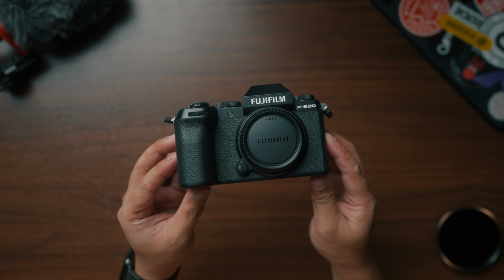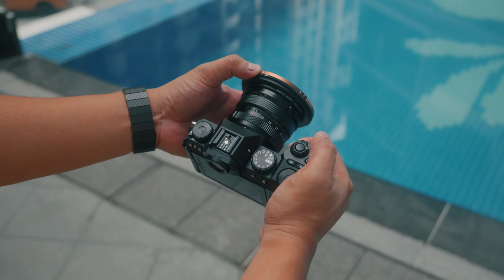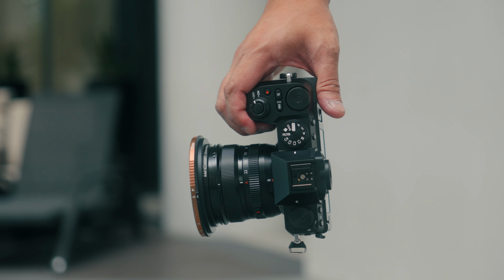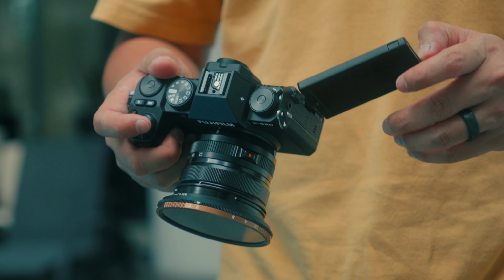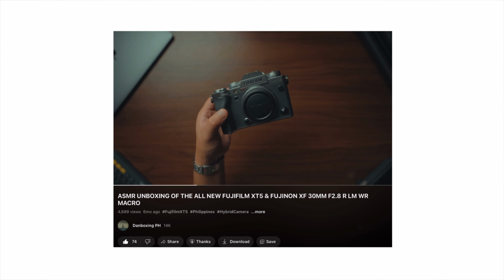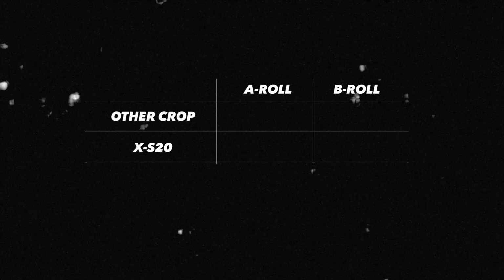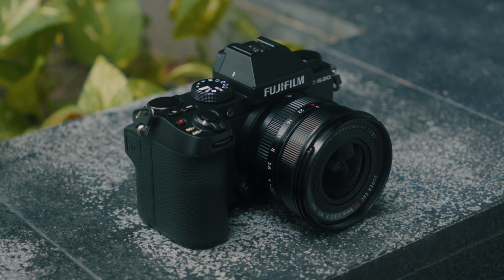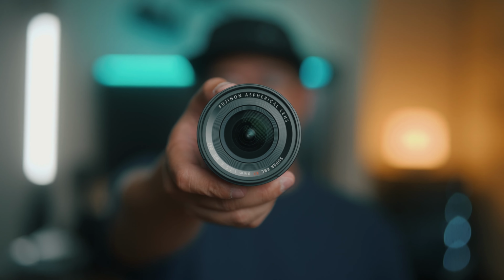7 REASONS WHY THE FUJIFILM X-S20 IS THE VLOGGING CAMERA TO BEAT THIS 2023 AND BEYOND!!!